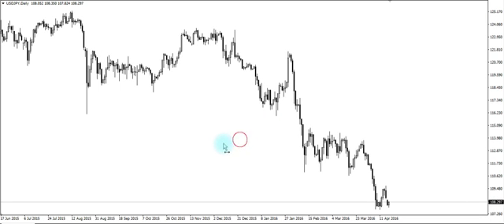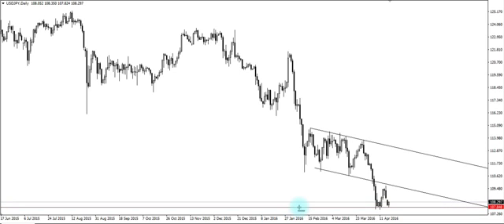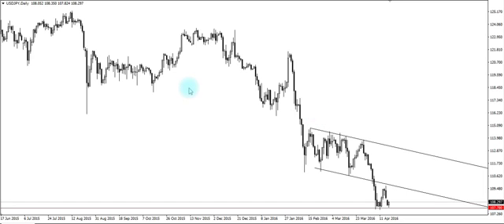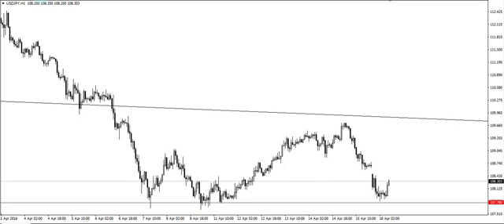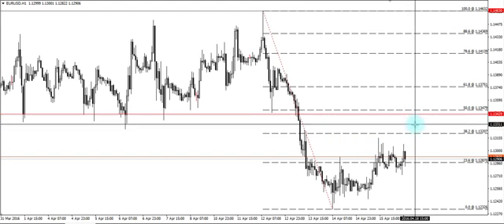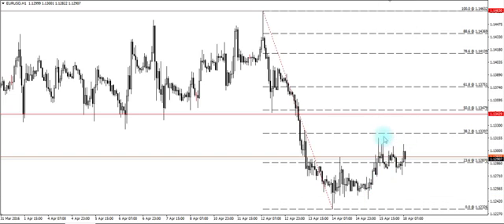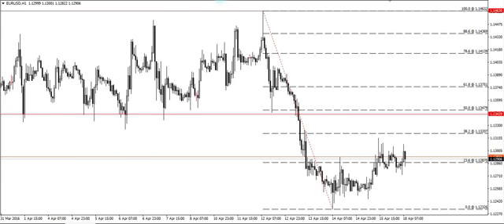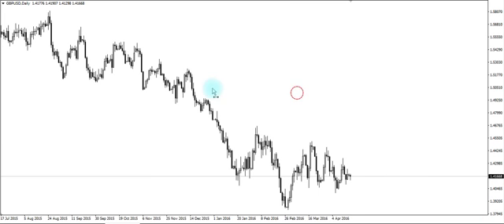Daily Forex Analysis Video 18th April 2016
USDJPY fell further since broken below the bottom of a falling trend channel, currently testing support level 107.78.

In H1 chart, price has successfully got resisted at the bottom of the previous falling trend channel and is currently seen at a bottom resisted by support level 107.78.

Look for sell opportunity as price gain and retrace from current support to 108.96, a support turned resistance level.

USDCHF has retraced back to the bottom of a previously broken falling trendline and was resisted.

In M15 chart, price is seen consolidating and has been resisted constantly at 0.9686.

Look for sell opportunity as price gain and test resistance level 0.9686 again as price is expected to fall further since it has retrace back to the bottom of a previously broken falling trendline based on D1 chart.

EURUSD was resisted at key resistance level 1.1443, with both magic candle and confirmation successfully formed, signaling for price to fall.

In H1 chart, price since falling from key resistance has broken below a support level and began retracing.

Look for sell opportunity as price retraces further to the previously broken support level 1.1342, slightly below FR50%.

GBPUSD was seen broken below a key support level at 1.4093, signalling for price to fall back to previous low.

In H1 chart, price has just broken below a rising trendline which signals for price to fall too.

Look for sell opportunity as price falls further and/or retraces to a better price.

EURGBP, as in W1 chart, is about to reach the top of its major falling trend channel, but has begun to fall since it got resisted at FR61.8%.

In H4 chart, price was seen rebounded off from a rising trendline, signaling for price to once again

appreciating towards the top of the falling trend channel in W1 chart.

Look for buy opportunity as price starts to retrace in the smaller timeframe, preferably at 0.7945.